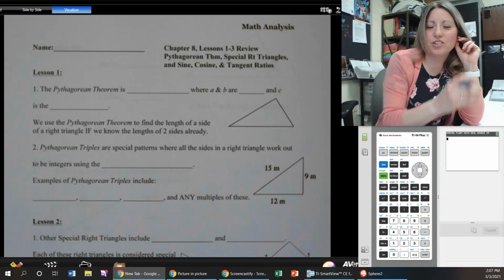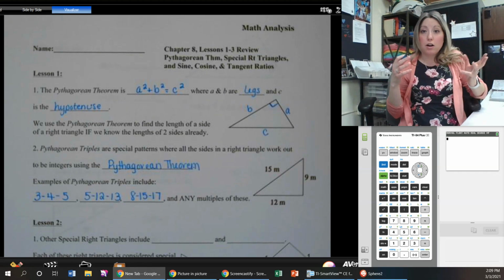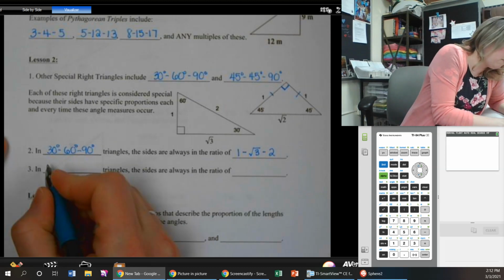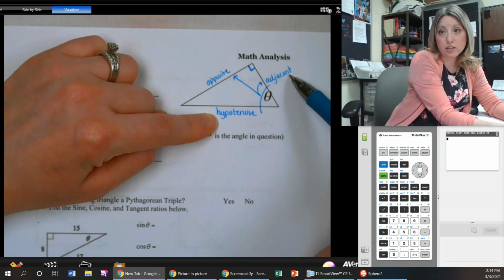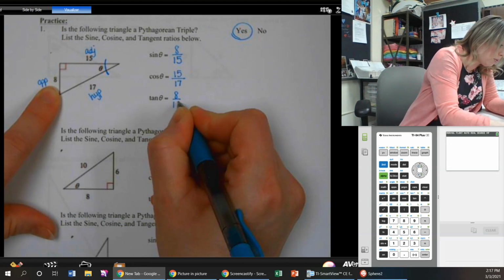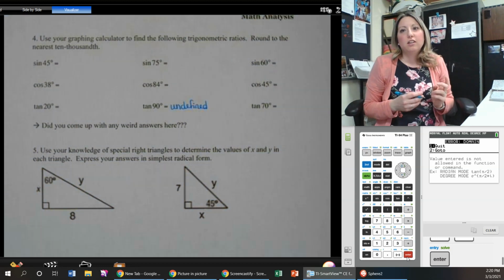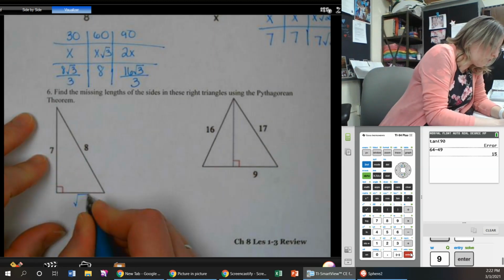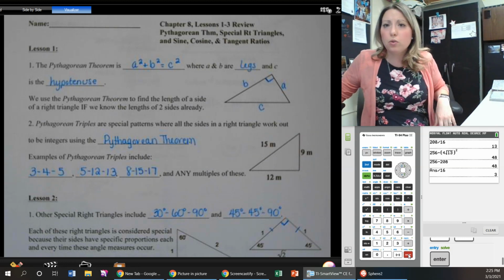MA Ch 8 Les 1-3 Review